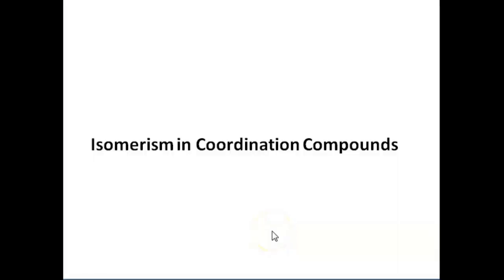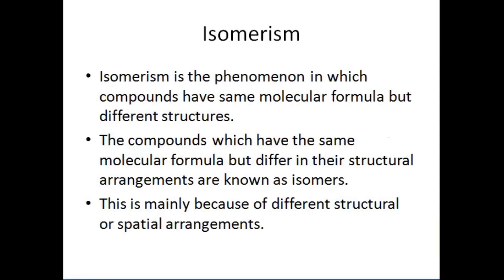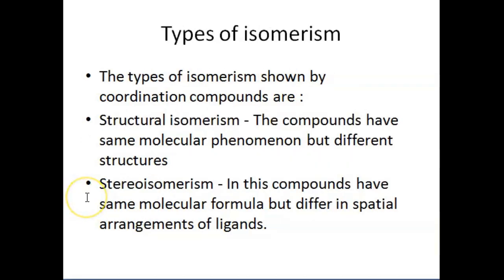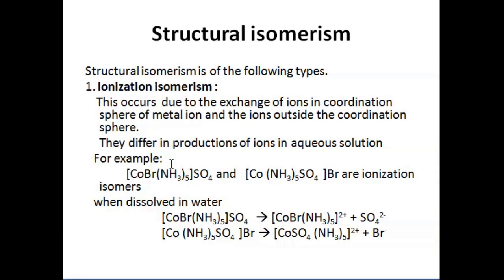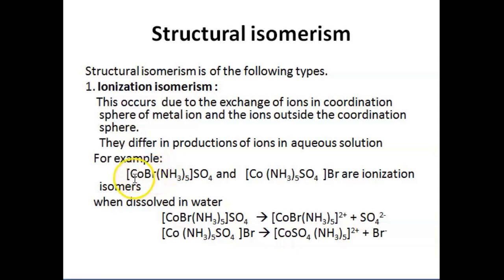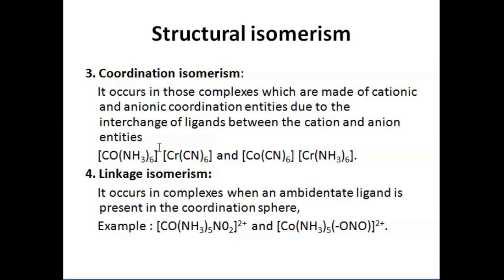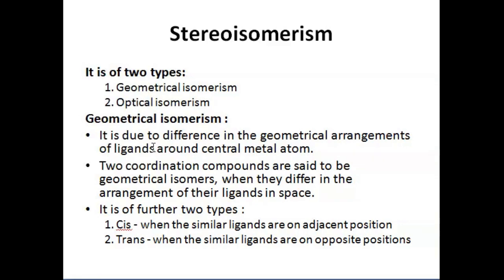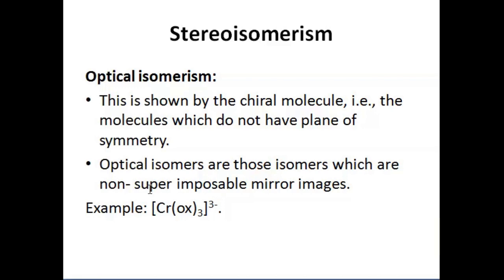CBSE - Chemistry - Coordination Compounds - Isomerism in coordination compounds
This video is part of a crash course for CBSE Class 12 exam offered by clay6.com. This covers Isomerism in Coordination Compounds concept in Chemistry.